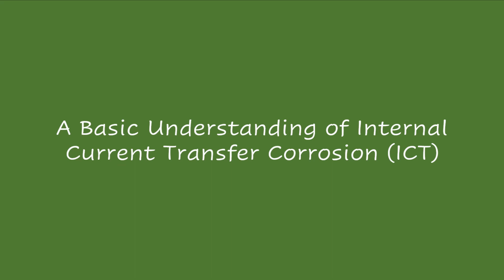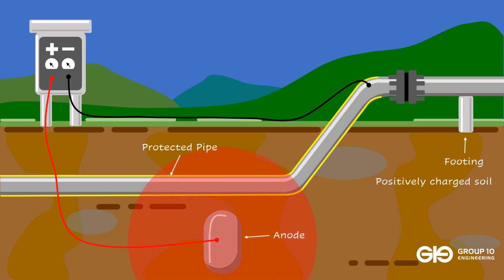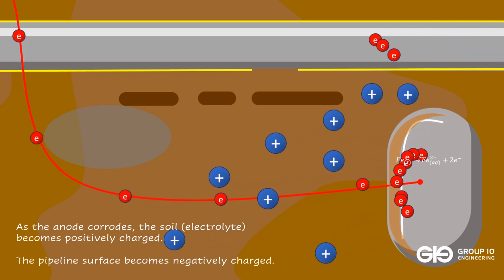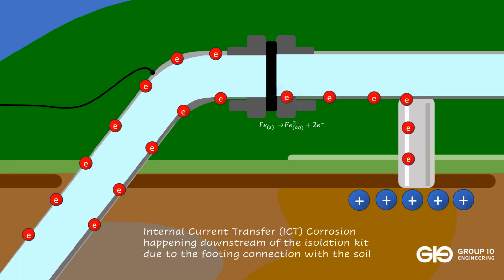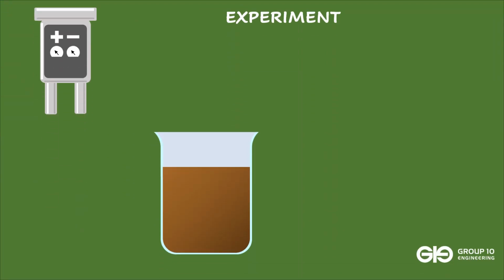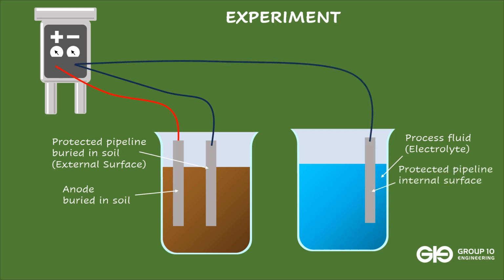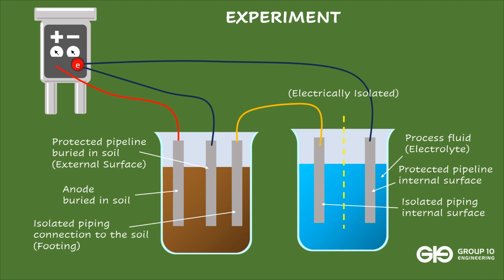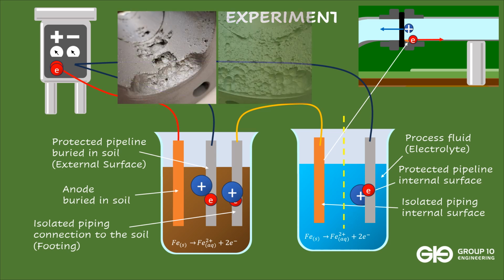Internal Current Transfer Corrosion Basic Understanding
At Group 10 Engineering, we have helped numerous clients diagnose pipeline failures due to aggressive Internal Current Transfer Corrosion (ICT) issues. This type of corrosion can affect cathodically protected systems, especially with saline water cuts and lower flow rates. Check out the animation we’ve created to help explain how this occurs.